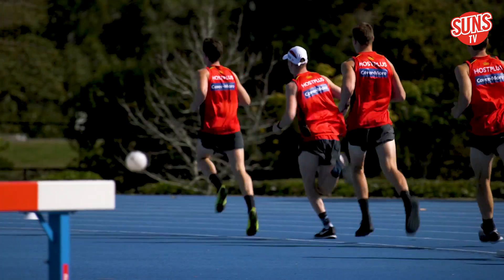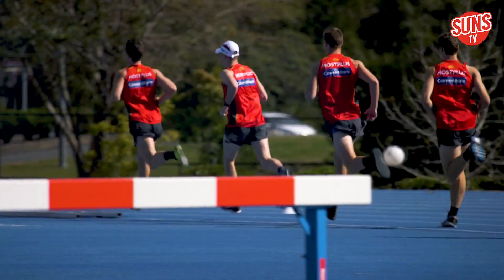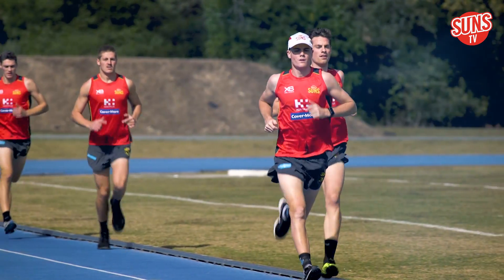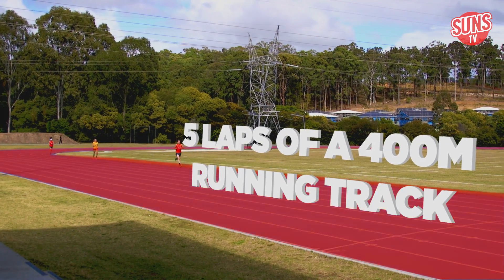Academy Combine: 2km Time Trial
The 2km time trial is used in the AFL draft combine to assess a player's aerobic fitness. Here's how it's done.
More from SUNS TV at goldcoastfc.com.au